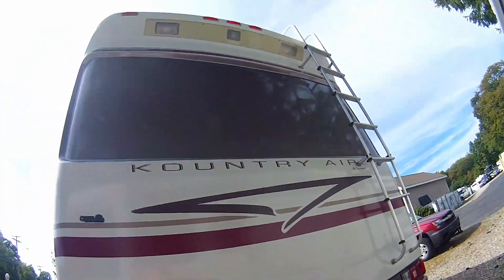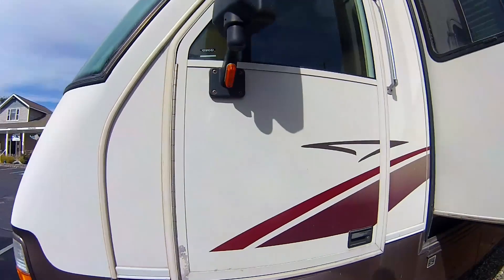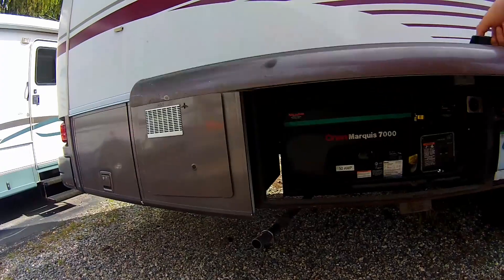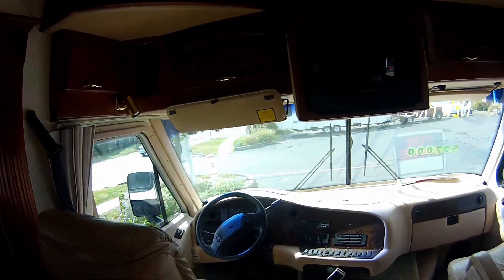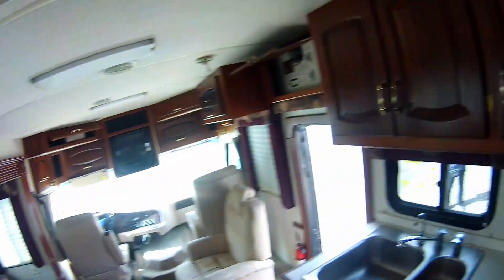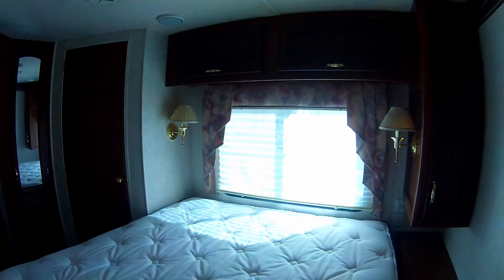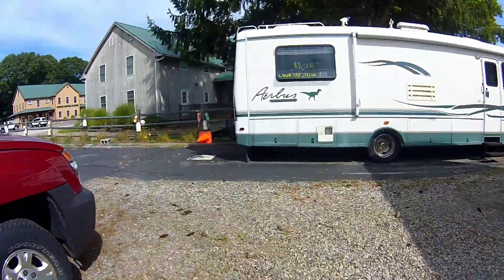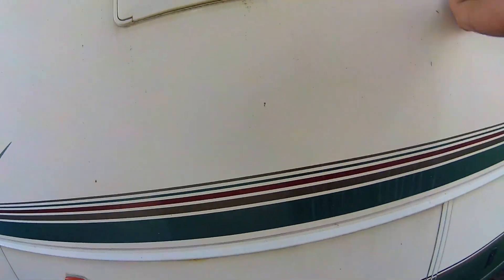Newmar 38 footer. How big is to big?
Took a quick look at two Class A's. One 38' and on 30'.  The larger of the two was 38 feet and way to big. I will say it was nice and priced at 25k.

Some random stuff goes on here such as camping,cooking, DIY,  healthy eating and not so healthy eating. Until the Class C is purchased this fall anything goes.